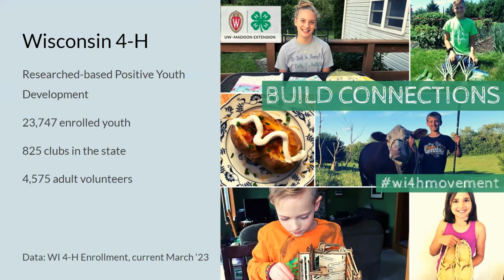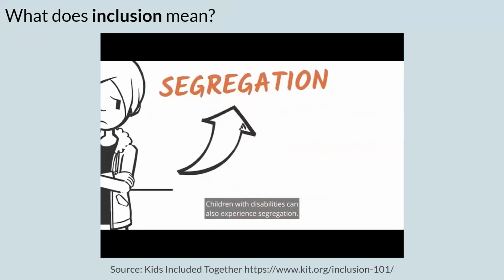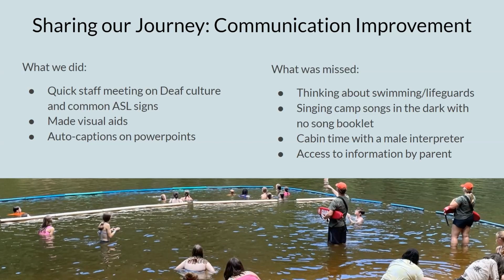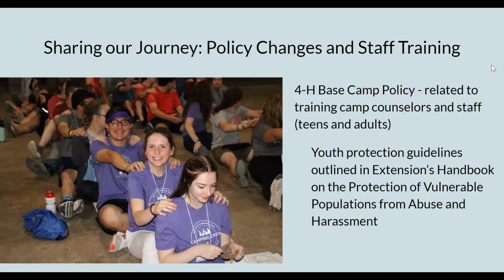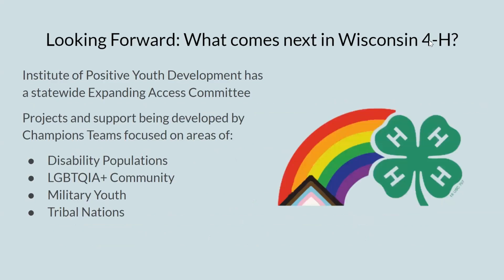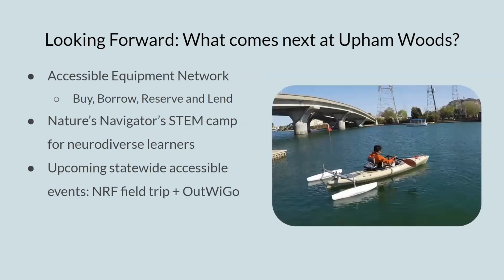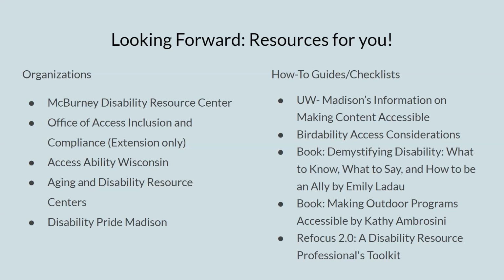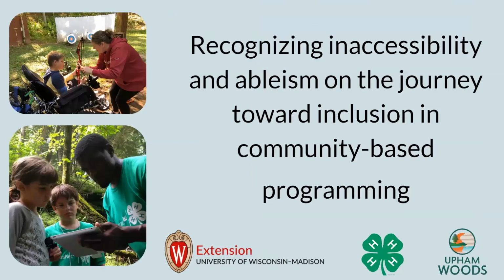Recognizing Inaccessibility and Ableism toward Inclusion in Community-based Programming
Presenters:
Rachael Lewandowski Sarette, On-Site and Accessibility Coordinator, Upham Woods
Kayla Oberstadt, Regional Program Manager with Extension

Two UW-Madison Division of Extensions programs, Wisconsin 4-H and Upham Woods Outdoor Learning Center, facilitate educational opportunities and positive youth development in communities throughout Wisconsin. Together we have been working on internal policy changes, staff development, and program design to create a more inclusive experience for all participants especially those with disabilities or other health concerns. Come learn from our mistakes and success as we share stories and reflections on our journey toward greater inclusion. This session will include case studies to highlight the importance of language, universal design principles in action, and continued opportunities for growth.